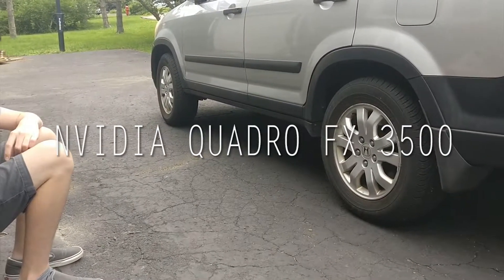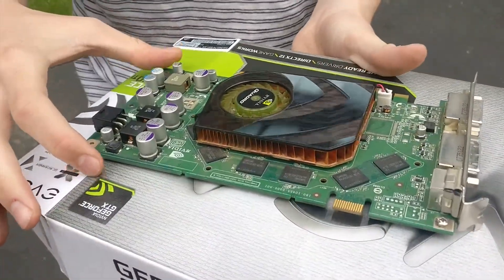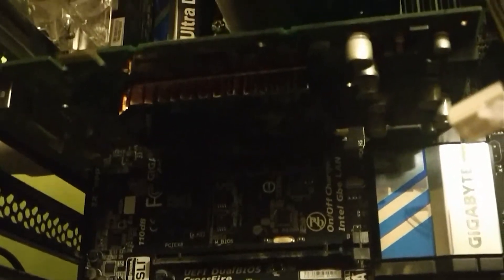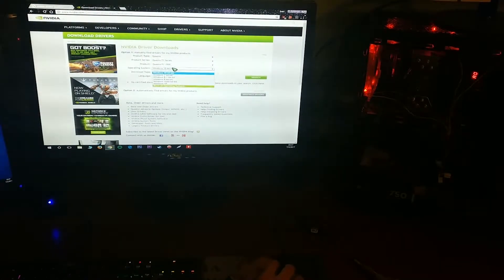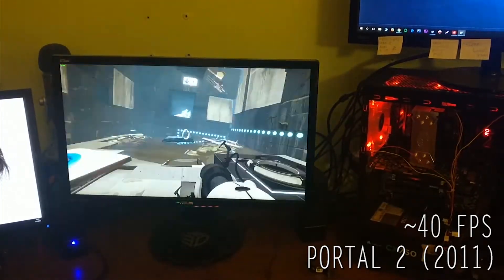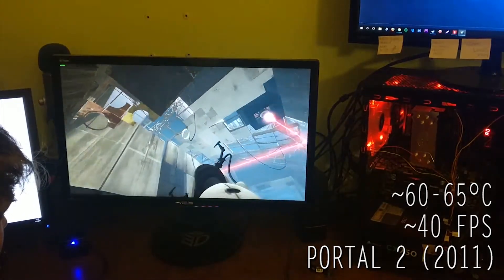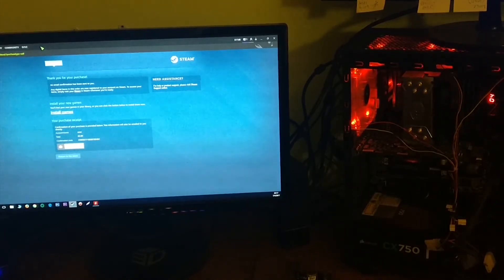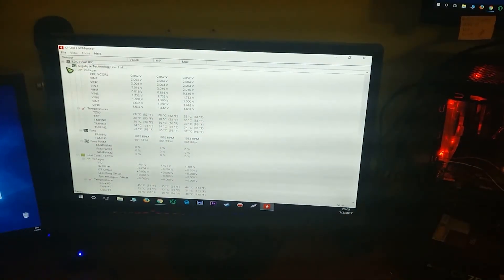NVIDIA Quadro FX 3500 Review & Benchmarking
We back in the game starting the tech channel of the century to rival Linus and his media group. Today we unbox and review one of the hottest graphics cards of 2006. We paired it with an i7-4770k to make sure there was no CPU bottlenecking. I forgot to mention that in the video. Crap. This tech channel sucks.

Durability test: coming soon to a youtube site near you